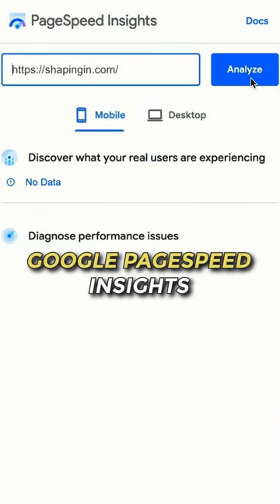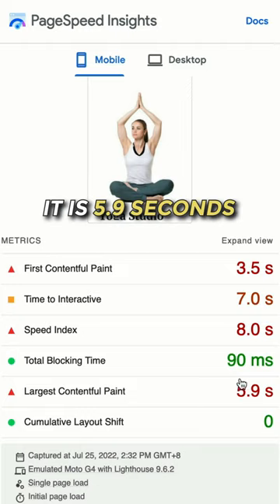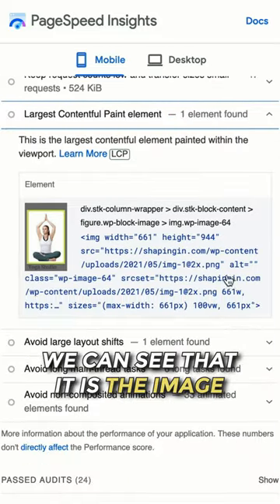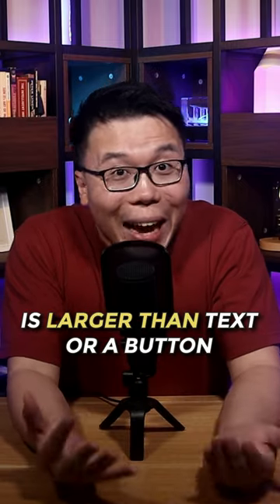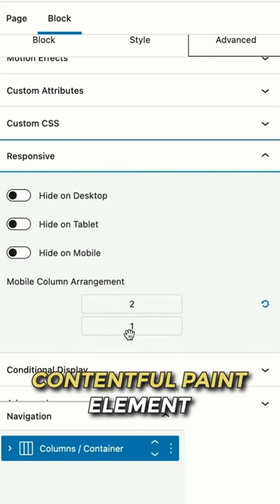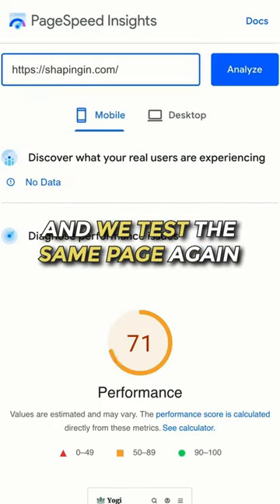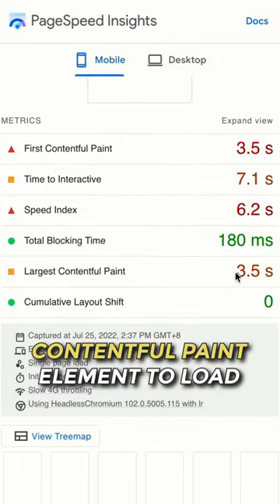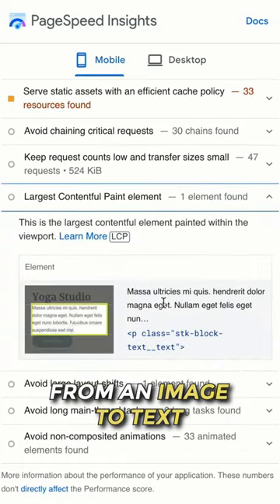Simple Trick To Boost Core Web Vitals & Google Pagespeed Insights Score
Have troubles with site speed? Here’s one simple trick to help you boost core web vitals and Google Pagespeed insights score. We hope this helps. We have a full video that shares a couple more page speed optimization tips.